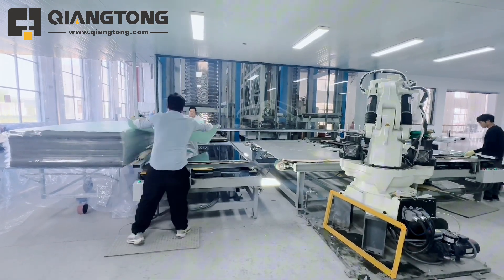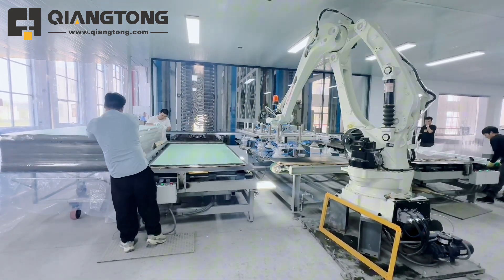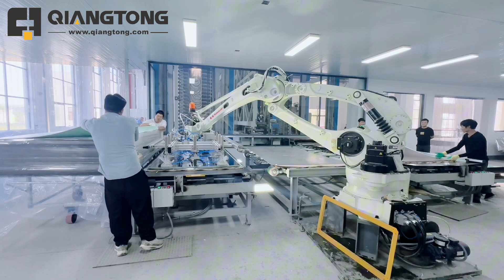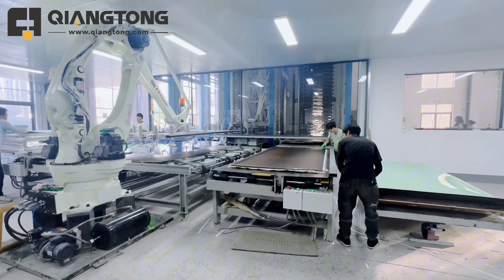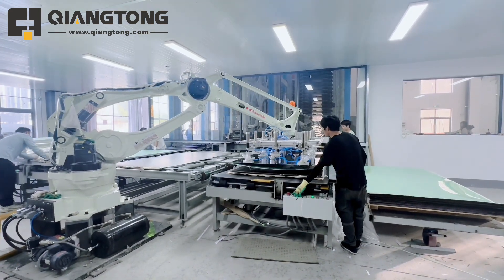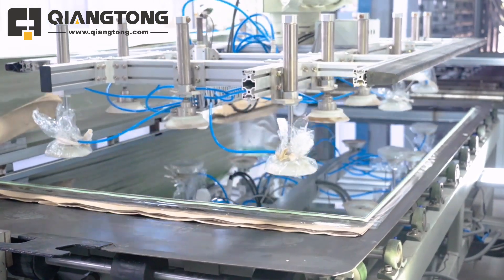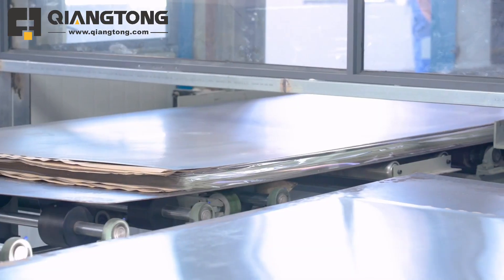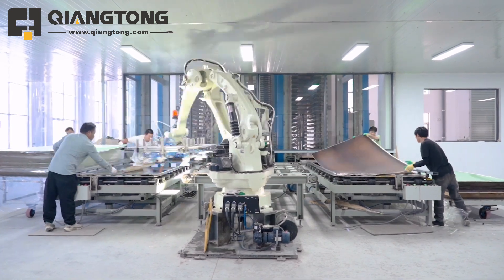Automatic robot loading unloading for HPL press line replacing the old handling system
Qiangtong recently developed the robot loading and unloading system for the HPL press machine. To replace the traditional trail running handling system. The old system had several drawbacks: low efficiency, space occupation, and dust falling from the running trail on the products leading to a high defect rate. The new robot system offers precise positioning with a visual inspection, higher efficiency, smaller space, and dust-free operation. Additionally, the robot is movable, reusable, and can be reprogrammed for different working situations. The HPL and compact manufacturers can use this new type of robot system to replace the old traditional system, it can significantly improve production efficiency and product quality.